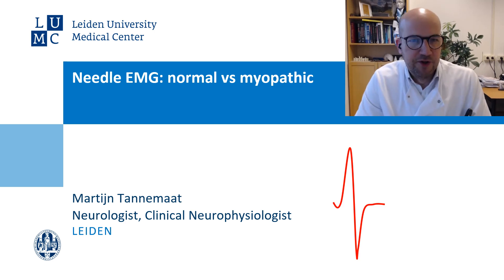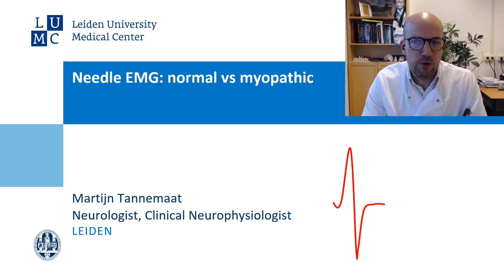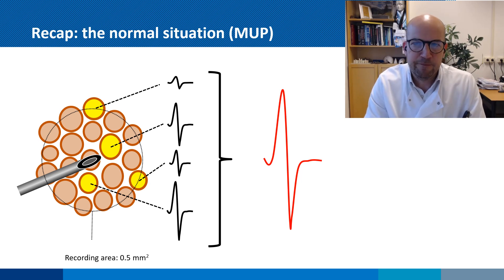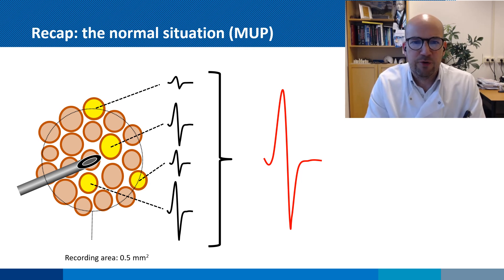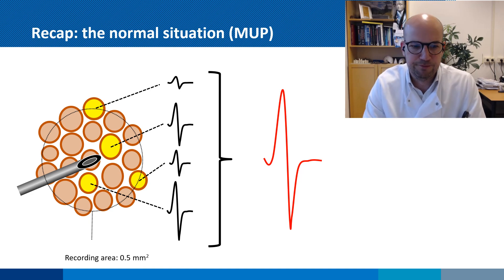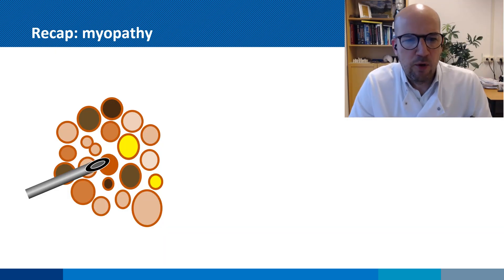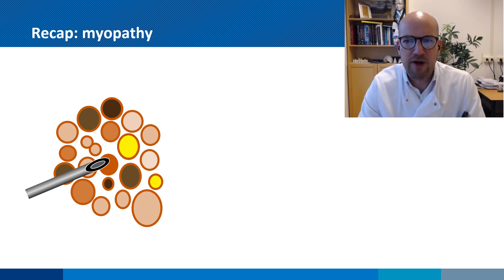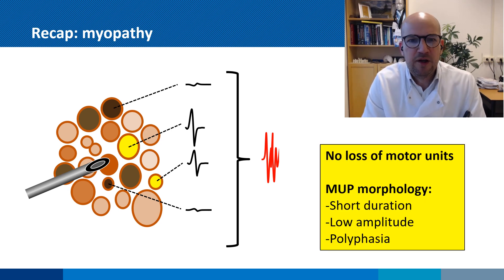Needle EMG: normal vs myopathic MUPs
In this video, I'll describe what the EMG looks like in patients with a myopathy, such as OPMD, CEPO or inclusion body myositis. The video is intended for neurologists, clinical neurophysiologists or people training to become one. IF you are unfamiliar with the basic principles of EMG, please watch the primer first.